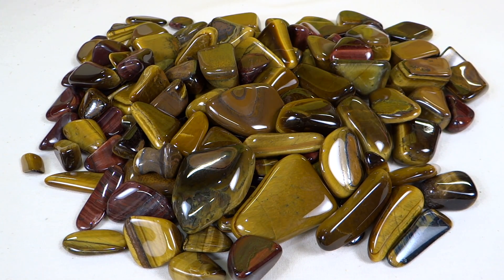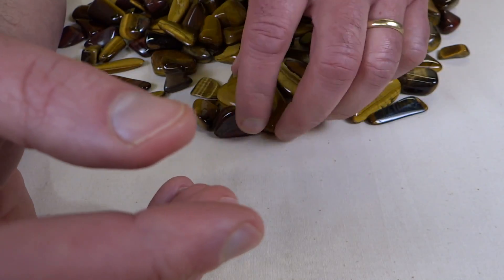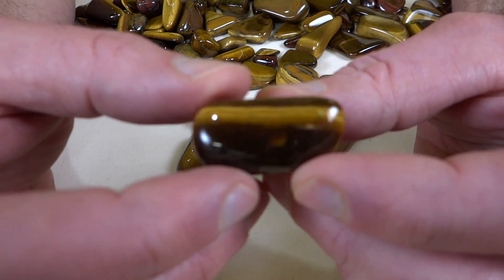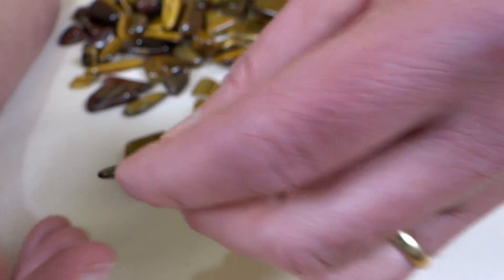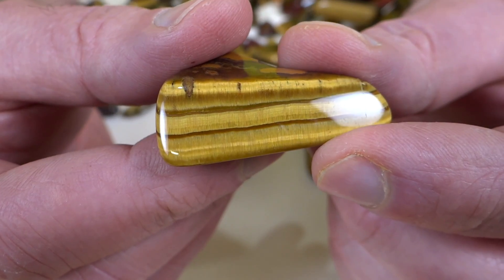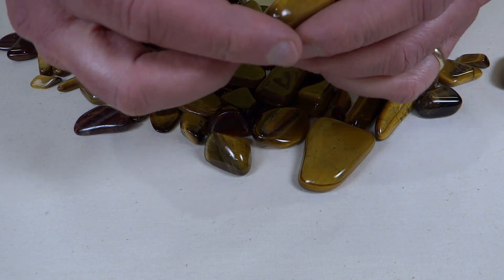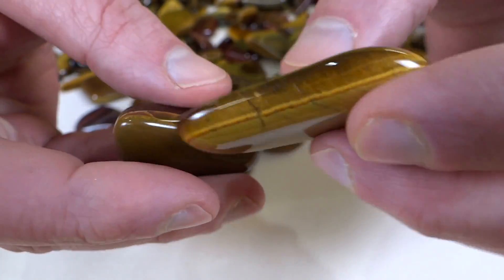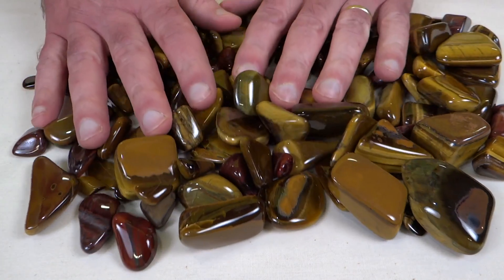Tiger Eye - Rocks in a Box 9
Tiger eye is an old favorite of rock tumblers.  This beautiful rock is quick and easy to tumble, too.